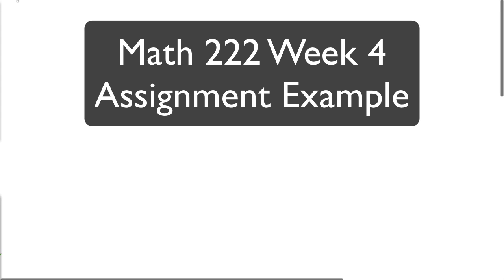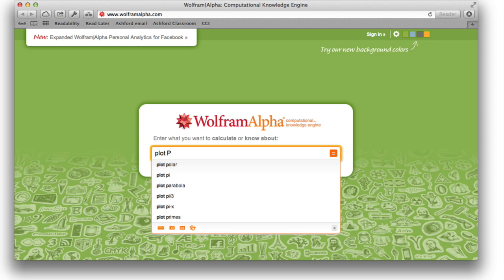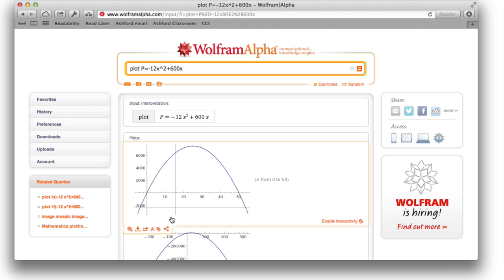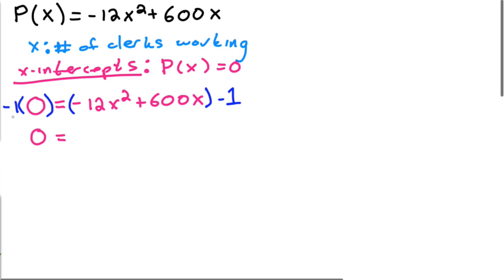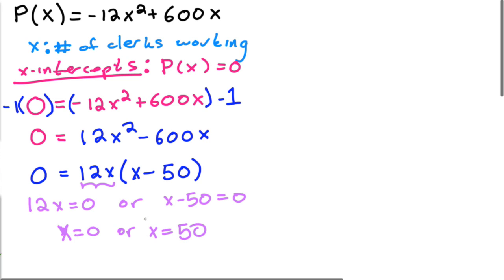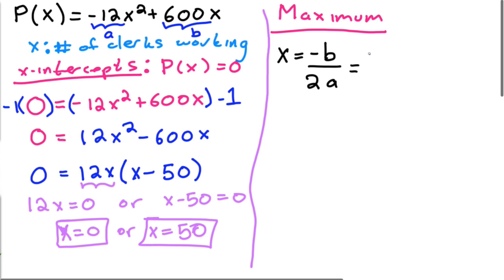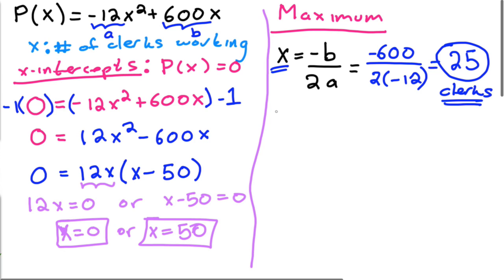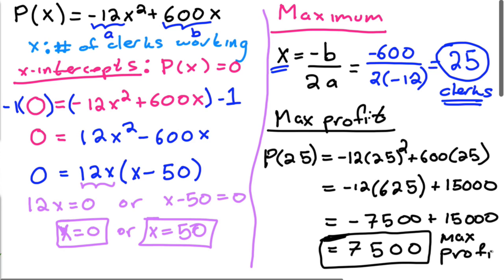Math 222 Week 4 Assignment Example